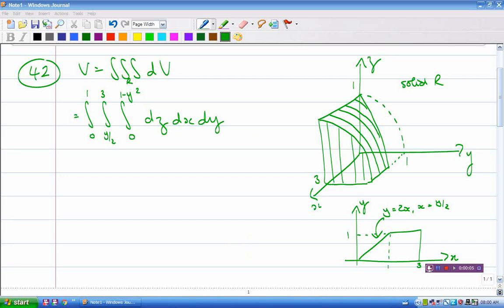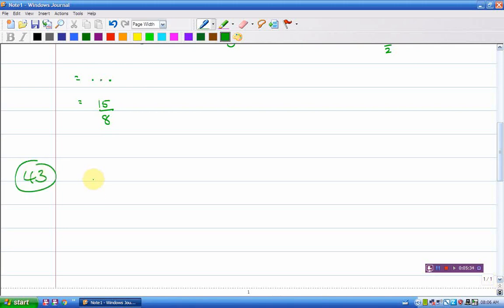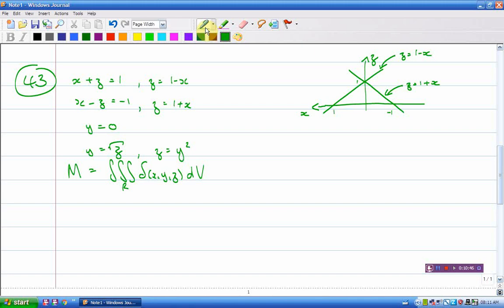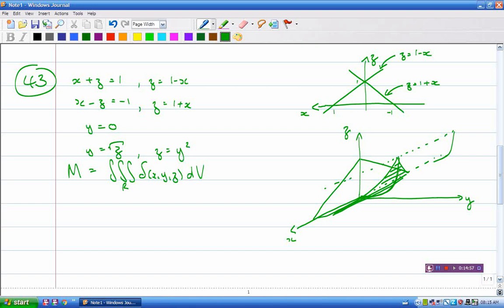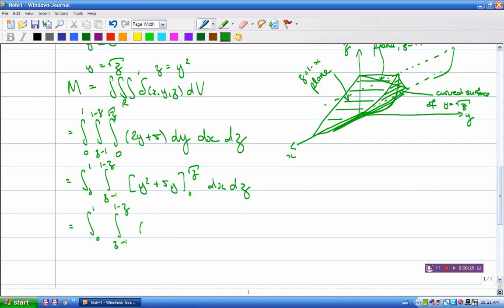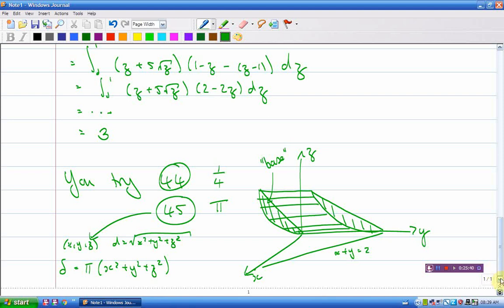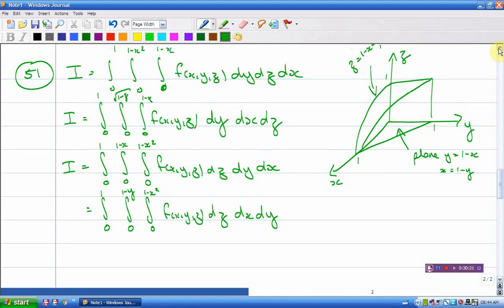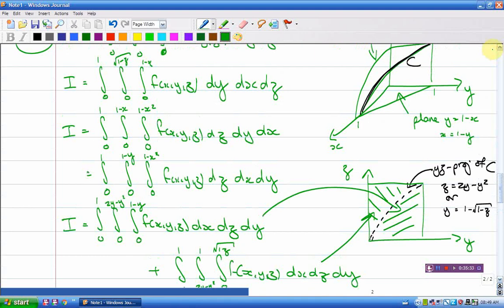Lecture 31 Triple Integrals 2